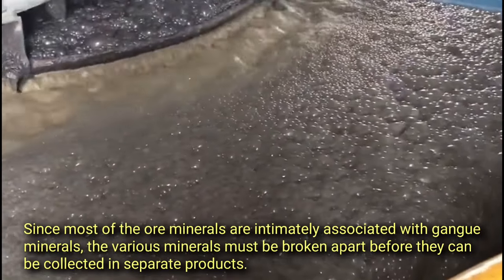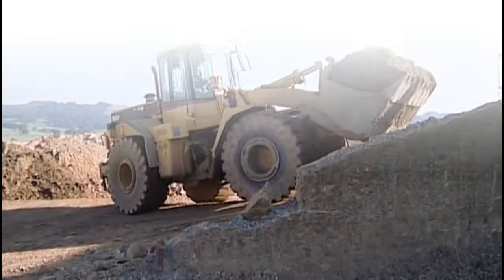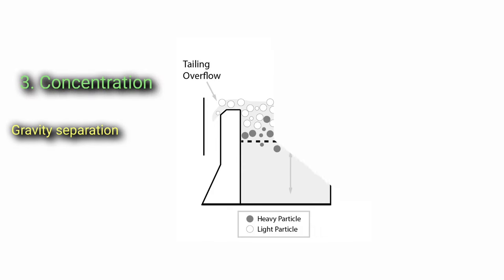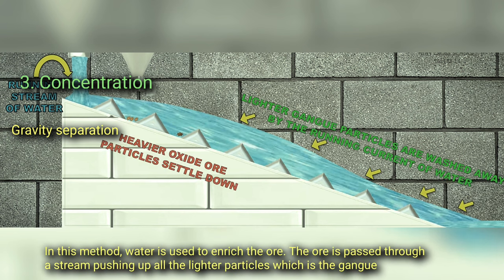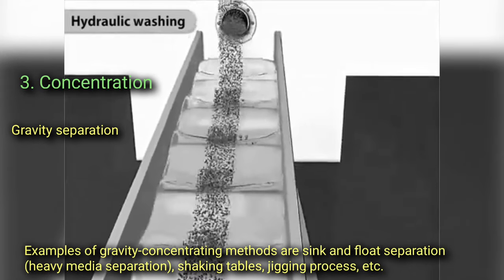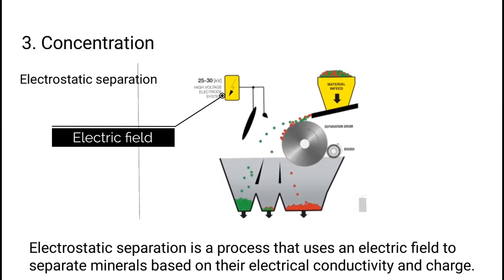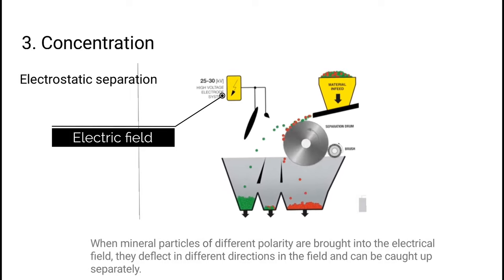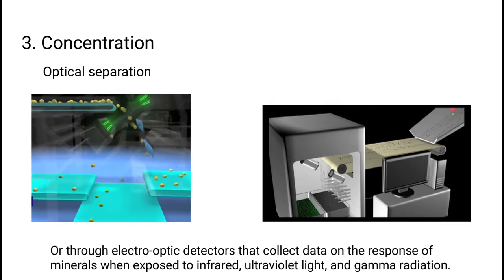PRINCIPLES OF EXTRACTION | The Beneficiation process.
The beneficiation process is a process that removes the gangue mineral from the ore in other to produce a concentrate containing the essential mineral.
It is the science of extracting metal from their ores.

The beneficiation process is the first process most ore undergoes after leaving the mine. The process is also known as mineral dressing, ore preparation, ore milling, ore dressing, etc.

The process of mineral beneficiation involves several steps to enhance its quality and remove impurities. The typical steps of mineral beneficiation are as follows

• Comminution

• Sizing

• Concentration

• Dewatering.

The first stage in any ore beneficiation process is comminution. It is the process of reducing the particle size of the ore to a finer state or powder. It involves either the crushing or grinding of the ores.

Sizing is the process of separating the particles based on their size.

The sizing consists of two procedures - Screening and classification.

Concentration is defined as increasing the percentage of the desired mineral in a given ore.

It is usually accomplished, by utilizing some specific difference in the physical or chemical properties of the metal and gangue compound in the ore.

These properties include:

Density (gravity separation)

Electric conductivity (electrostatic separation)

Color ( optical separation),

Magnetic (magnetic separation),

and Physicochemical (froth flotation separation).

▶ Read From Home! Shop RedShelf For Your Digital Textbooks